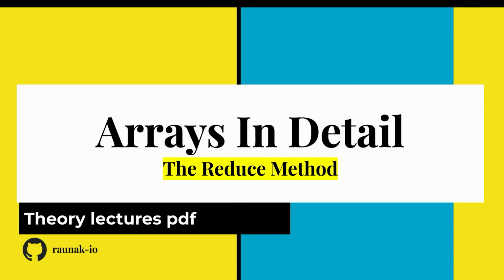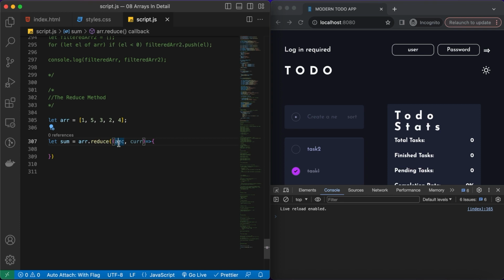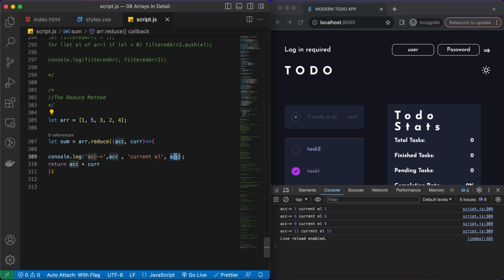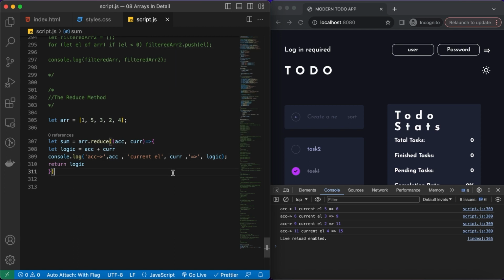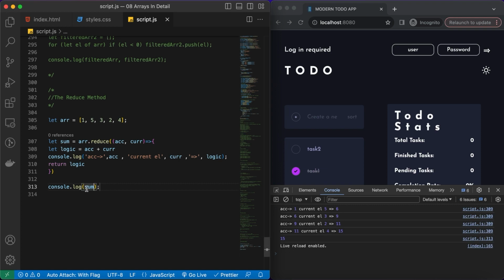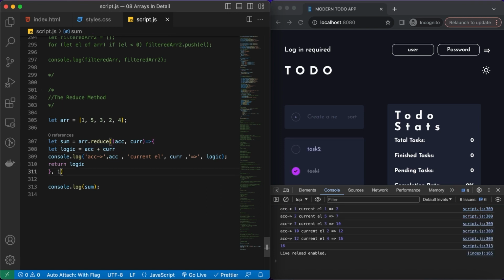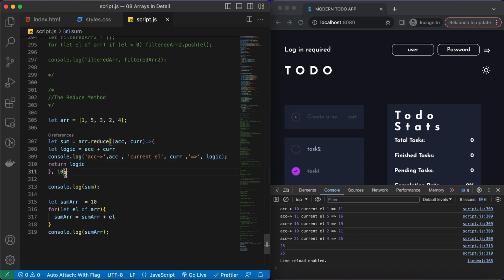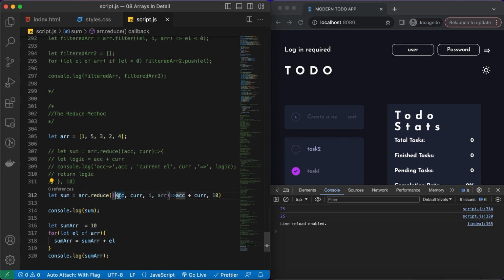The reduce method in javascript || how to use reduce method to its full potential in javascript